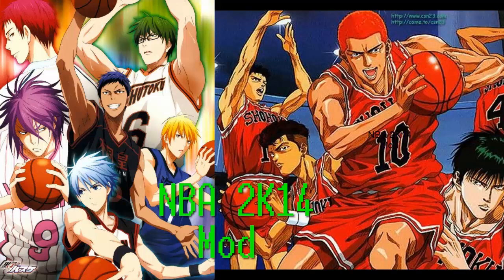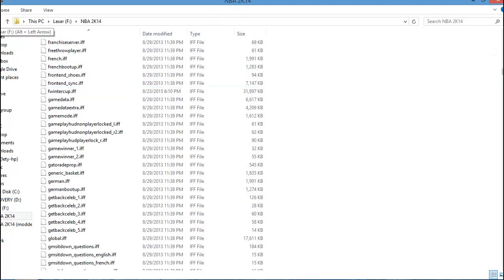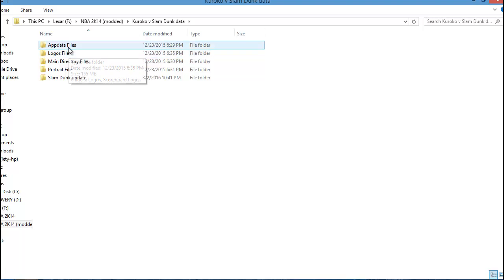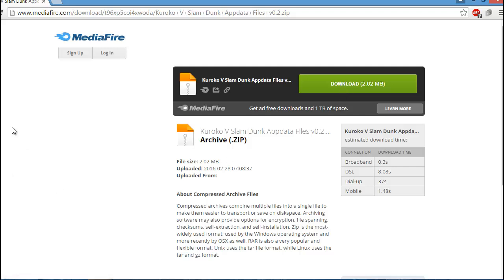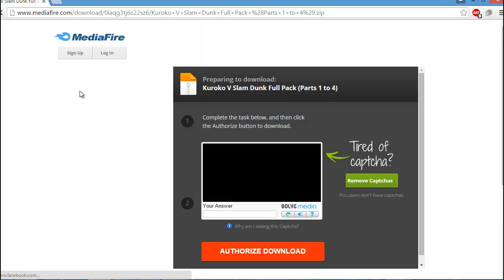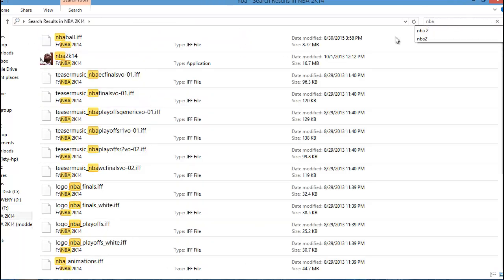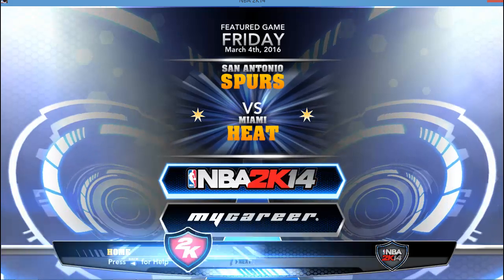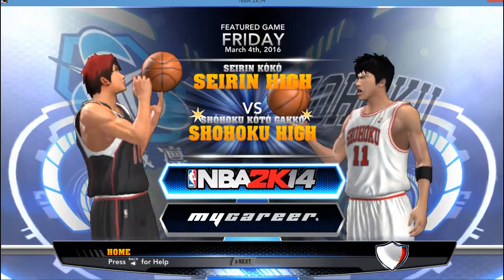Kuroko V Slam Dunk NBA 2K14 Mod Tutorial - How to Install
Tutorial on how to install the Kuroko no Basket V Slam Dunk mod for NBA 2K14, developed by Medevenx.

The download page shown in the video can be found here:
(LINK IS UPDATED)